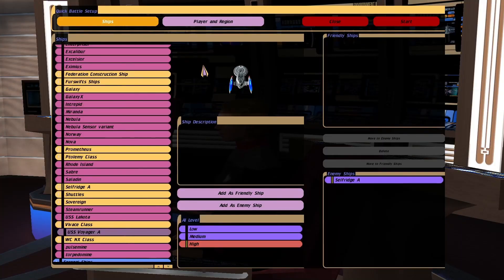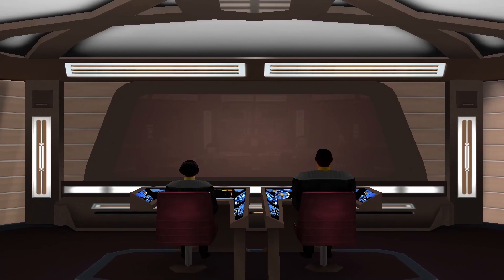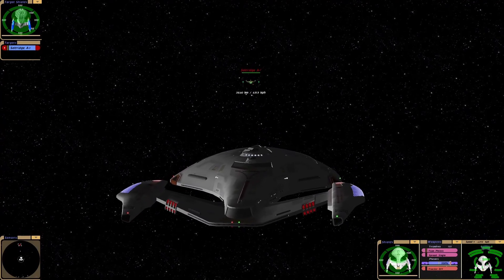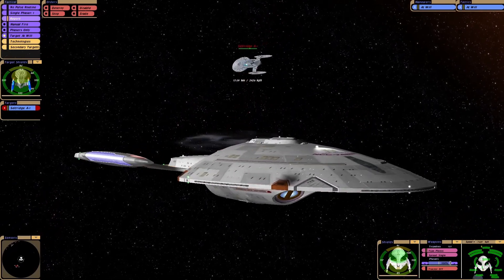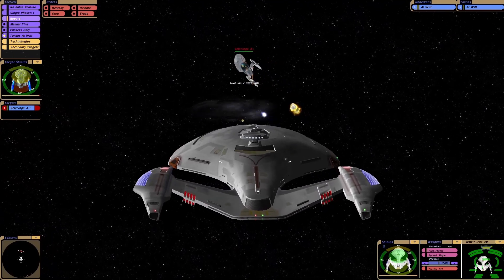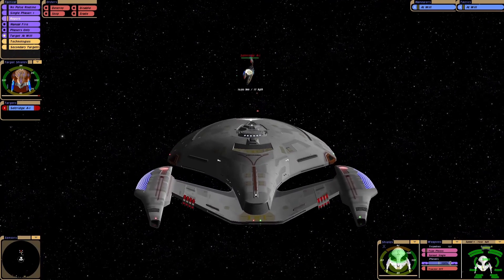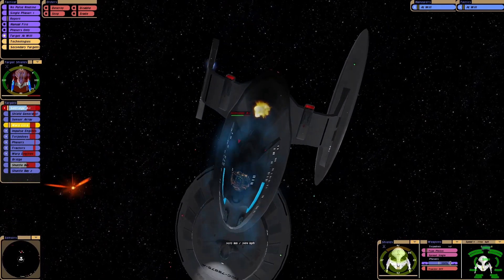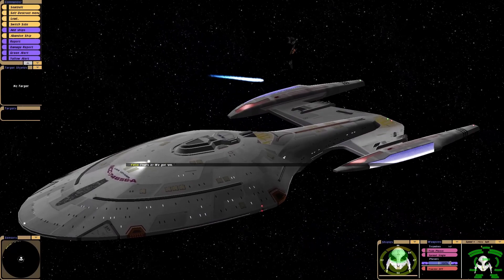USS Voyager A VS Experimental USS Selfridge | Star Trek Bridge Commander Battle